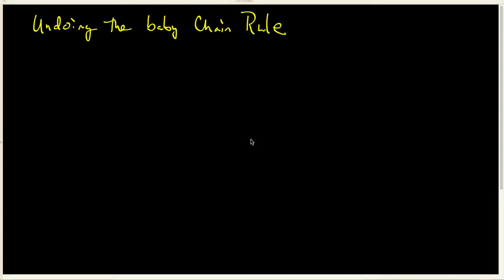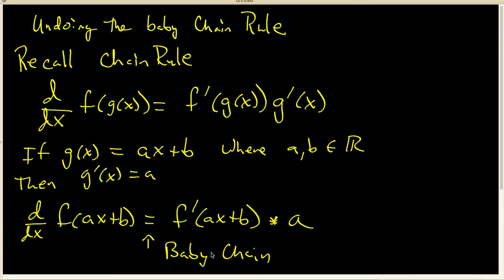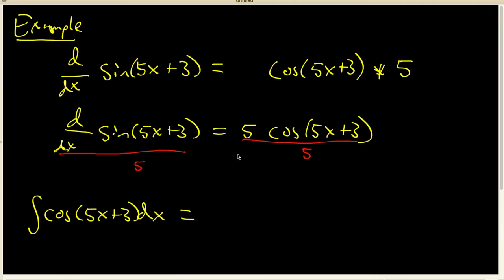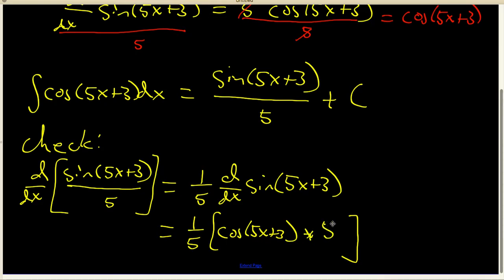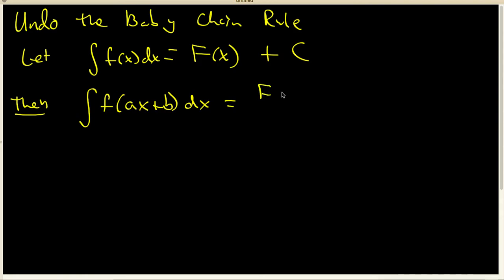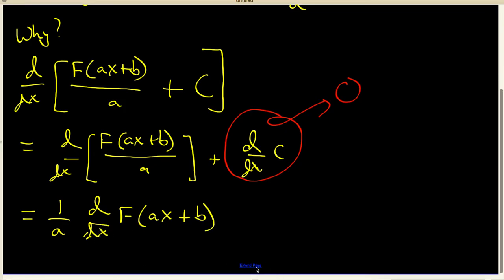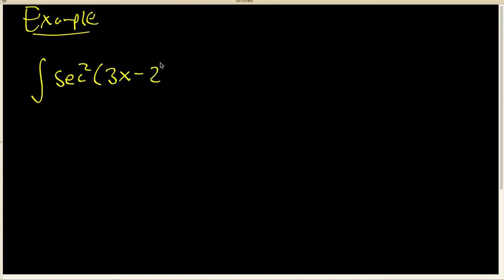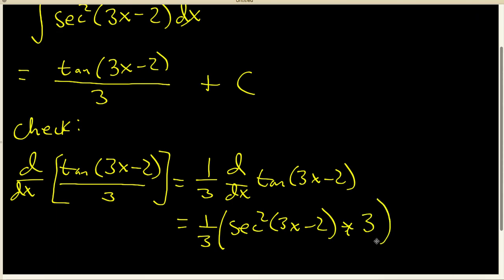09 Undoing the Baby Chain Rule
In this video I show that if the integral of f(x) is F(x) + C, then the integral of f(ax + b) is equal to (1/a) F(ax + b) + C.